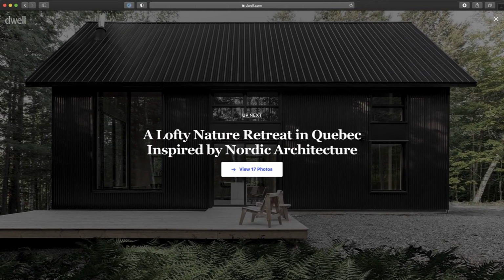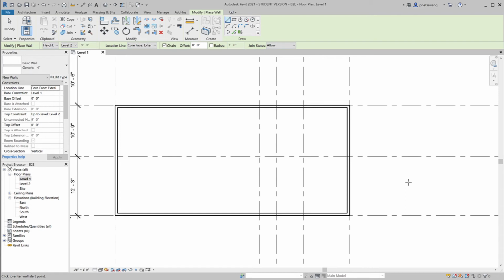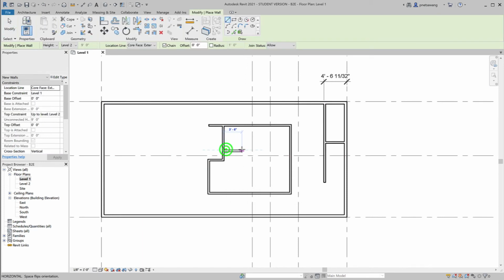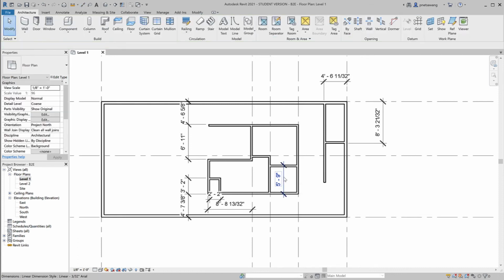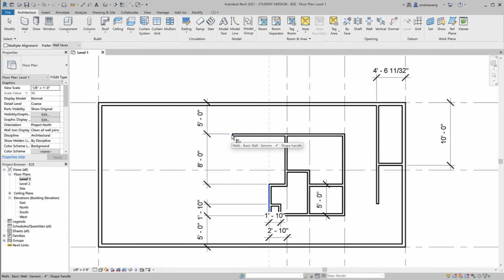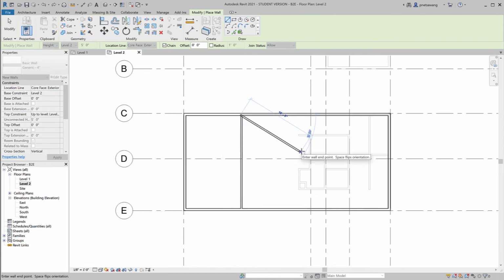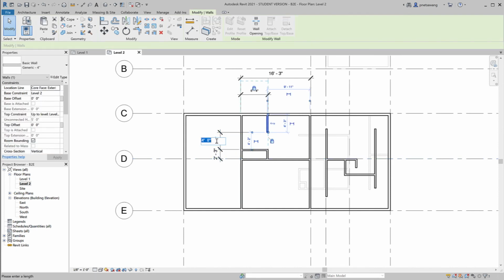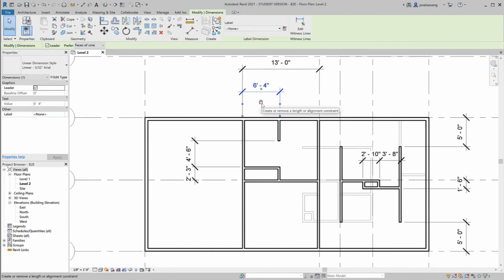Revit Basic Modeling Step by Step (Part 2) 11F20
Website for A Lofty Nature Retreat in Quebec